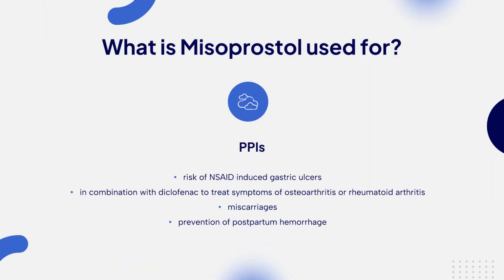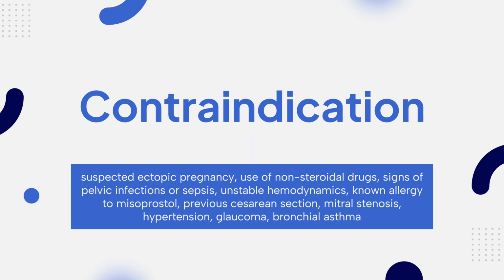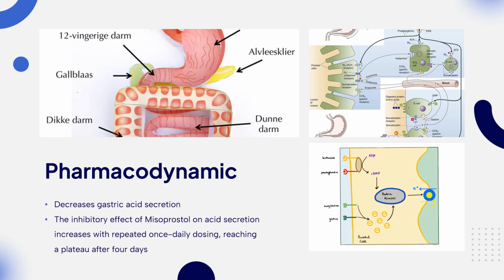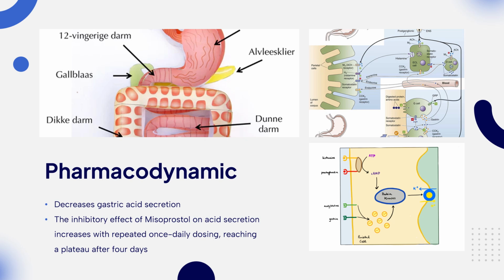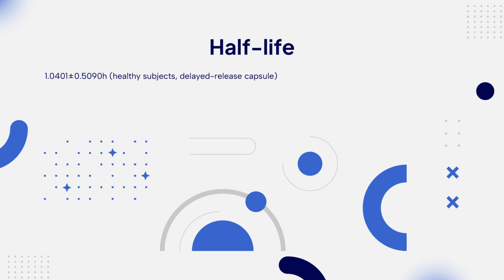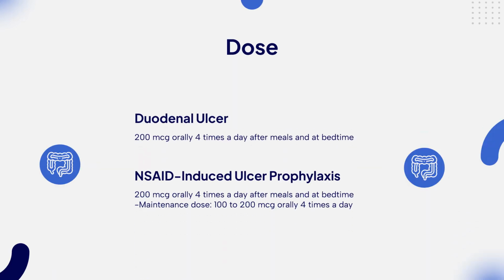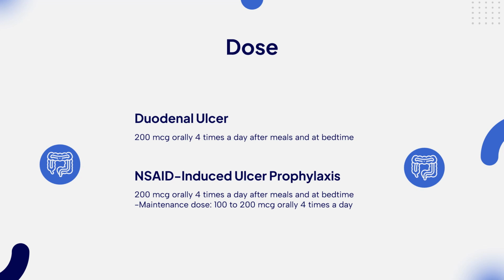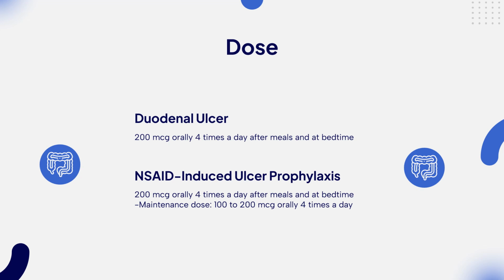Misoprostol: Uses, Dosage, Side Effects, and Mechanism of Action (Cytotec & Arthrotec)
Misoprostol is a prostaglandin E1 analogue with diverse medical applications. It is used to reduce the risk of NSAID-induced gastric ulcers, manage postpartum hemorrhage, and in combination therapies to terminate pregnancies safely and effectively. This video provides a comprehensive guide to understanding Misoprostol, including its uses, dosage, side effects, and mechanism of action.

💡 What You’ll Learn in This Video:

- What is Misoprostol, and how does it work?
- Key uses of Misoprostol for gastric ulcers, labor induction, and medical abortion.
- Dosage guidelines for different conditions.
- Common and rare side effects of Misoprostol.
- Contraindications: Who should avoid taking Misoprostol?
- Practical tips on how to use Misoprostol safely and effectively.

Whether you're a healthcare professional, patient, or someone seeking information, this video covers all aspects of Misoprostol to help you make informed decisions.

Your support helps us create more valuable health content for everyone.

Misoprostol Cytotec Arthrotec Mifegymiso MedicalAbortion UlcerPrevention PostpartumHemorrhage The content provided by He-info is for educational and informational purposes only. It does not replace professional medical advice, diagnosis, or treatment. Always seek the guidance of a qualified healthcare provider with any questions you may have regarding your health, medications, or medical conditions.

📚 Sources / References
•  Medication information (uses, pharmacodynamics, mechanism of action, half-life):